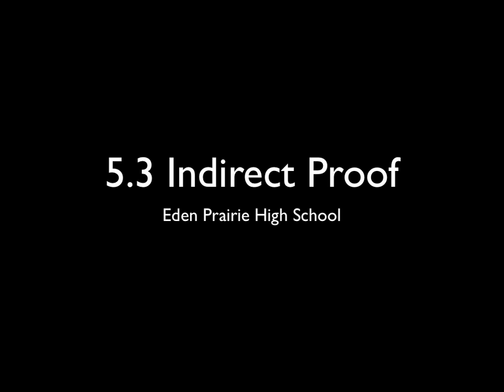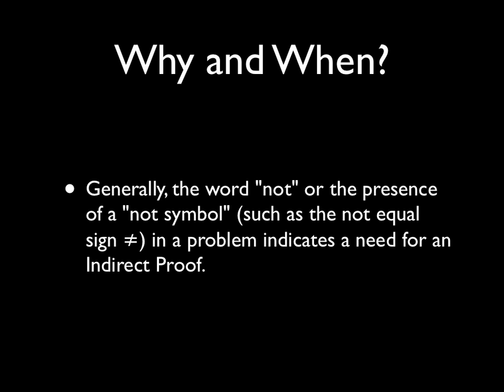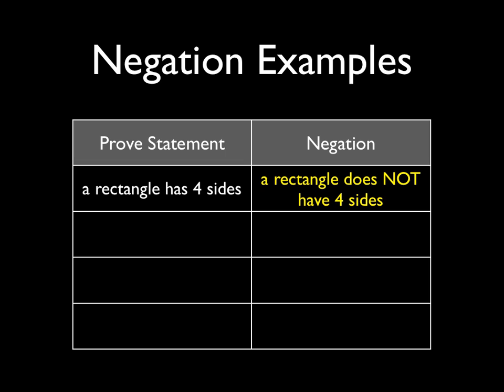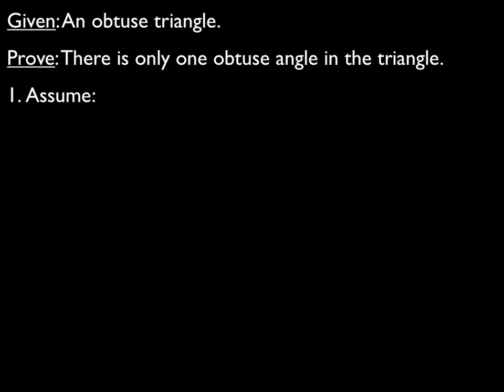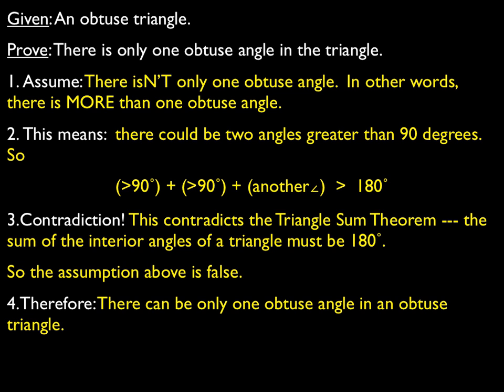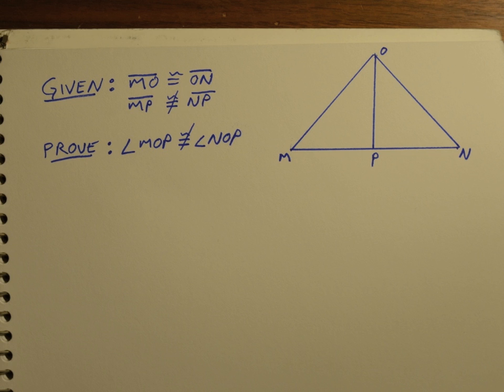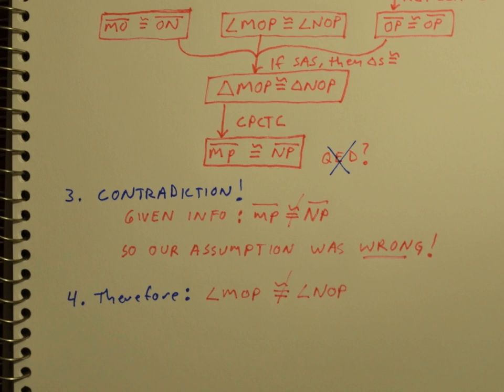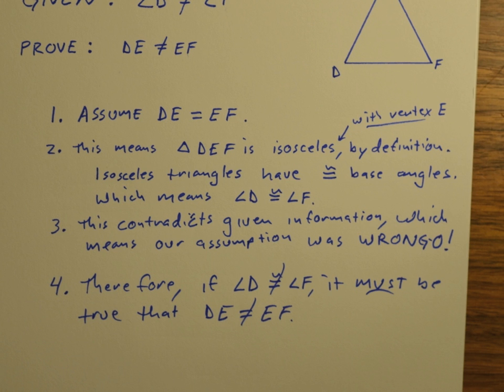5.3 Indirect Proof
Sorry for the sneeze!